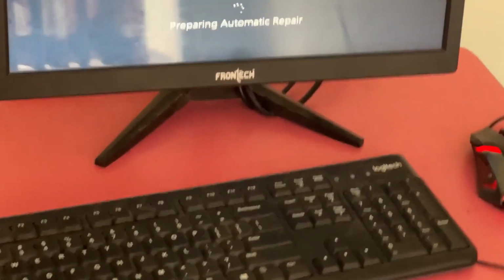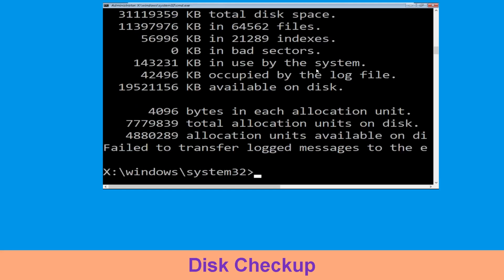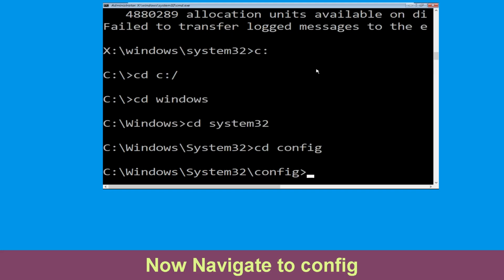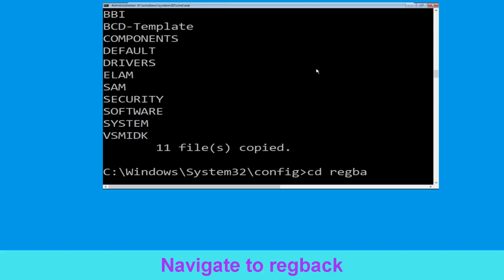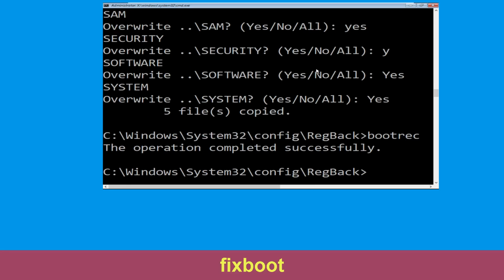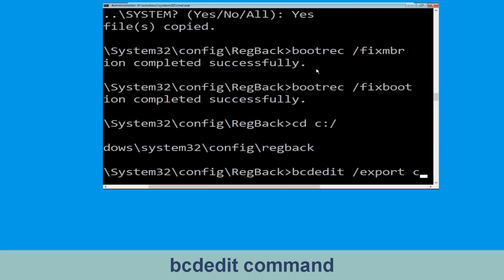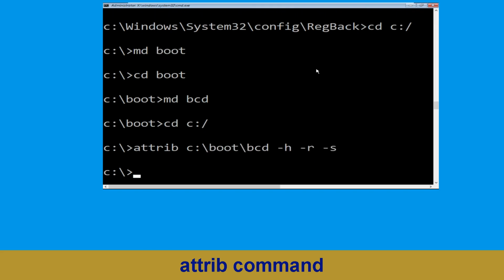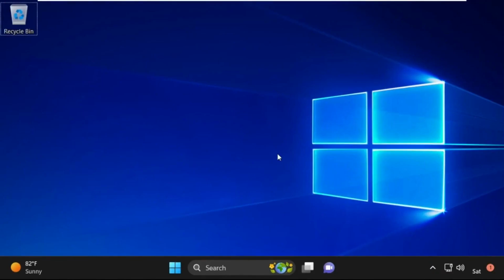DRIPS_SW_HW_DIVERGENCE_LIVEDUMP 0x000001A4 Blue Screen Error Fix Windows 11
• IRQL_NOT_LESS_OR_EQUAL Error
• BAD_POOL_CALLER Error